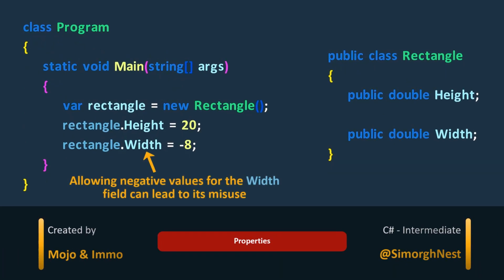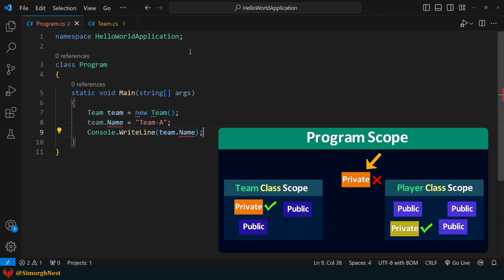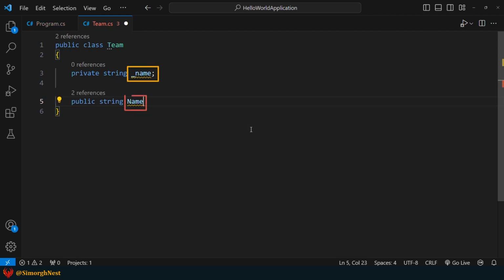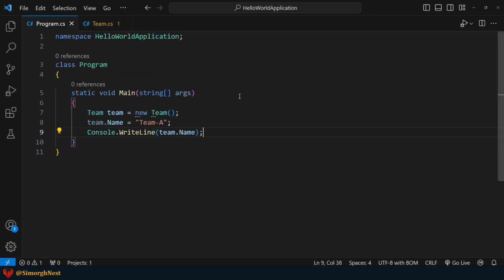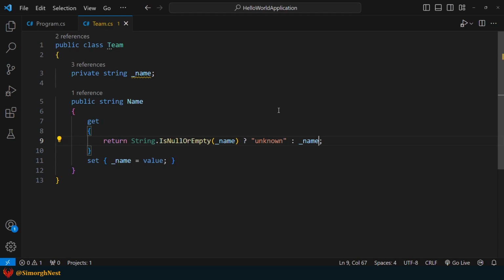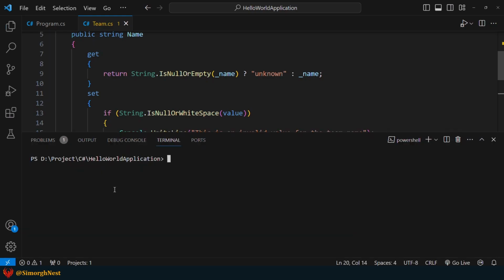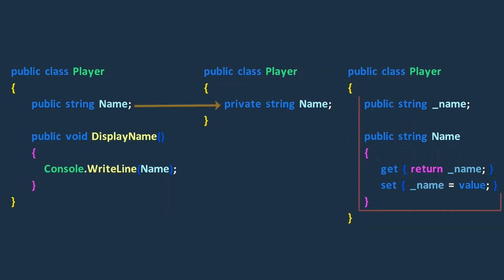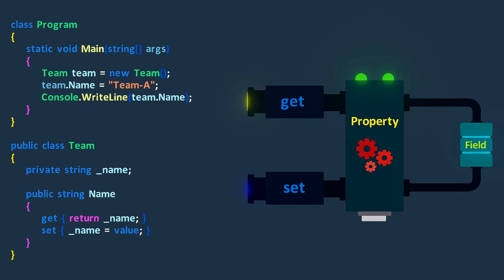C# Tutorial - Intermediate - 006 - Properties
🌟 Contents 🌟
⌛ 00:02 : Intro - Stop Using Public Fields
⌛ 01:38 : How to Define Properties in C#
⌛ 04:13 : Get accessor
⌛ 05:23 : Set accessor
⌛ 07:44 : The relationship between variables, fields, and properties
⌛ 08:26 : How properties work in C#